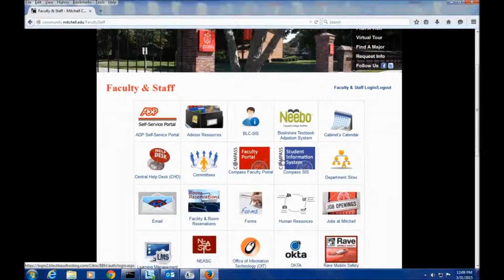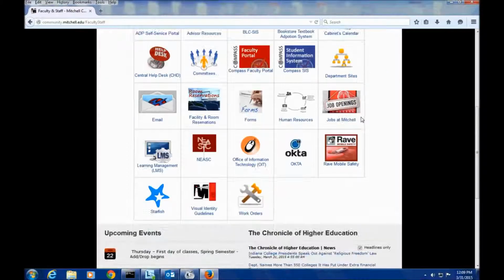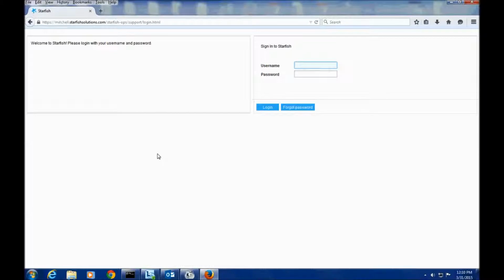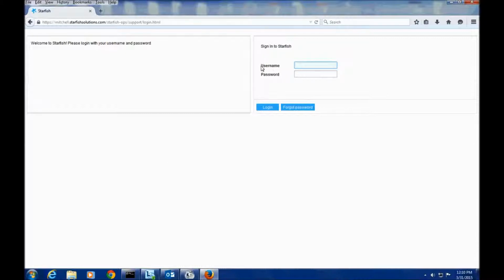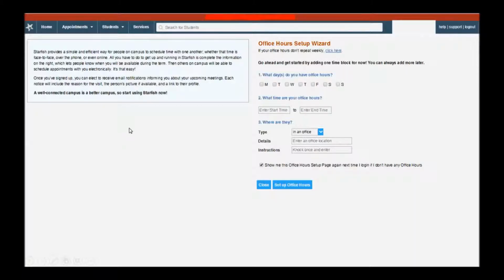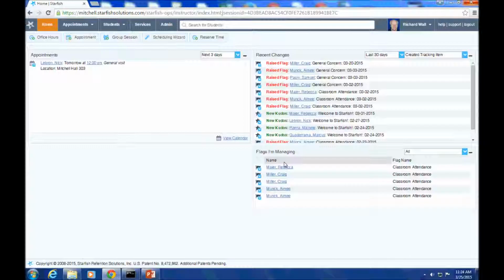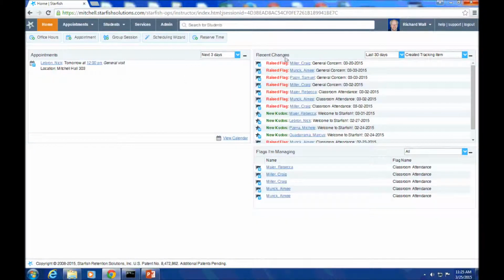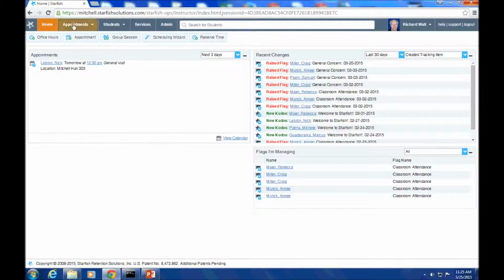Login and Dashboard Overview